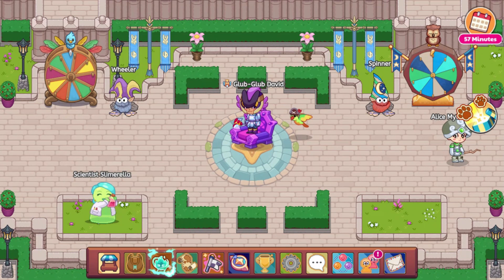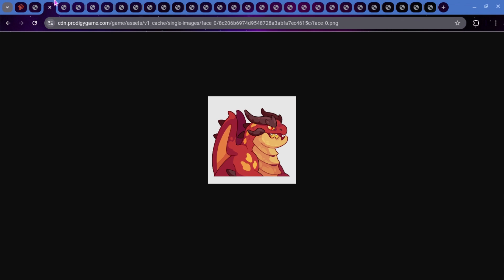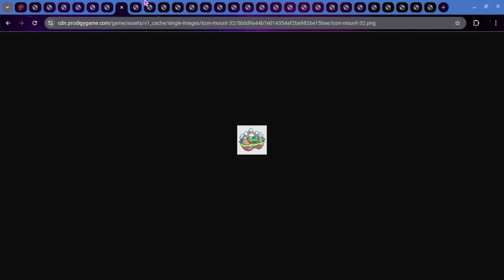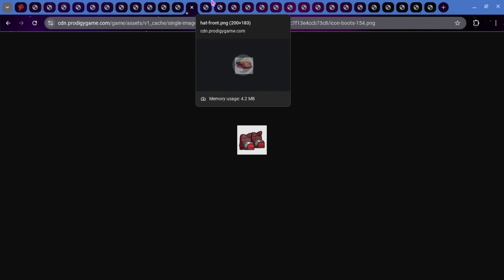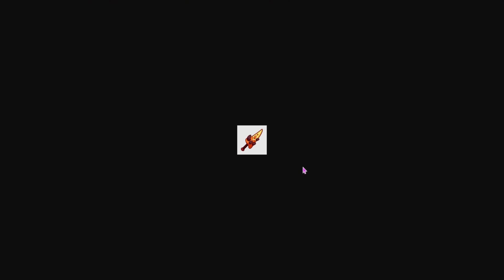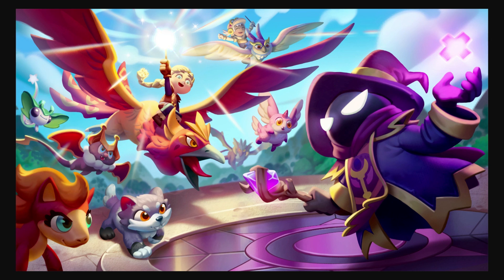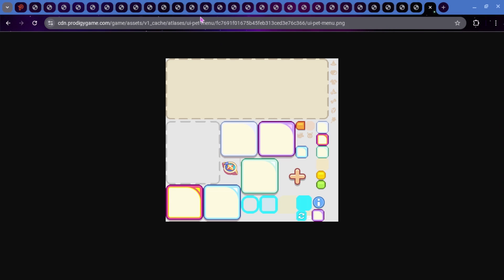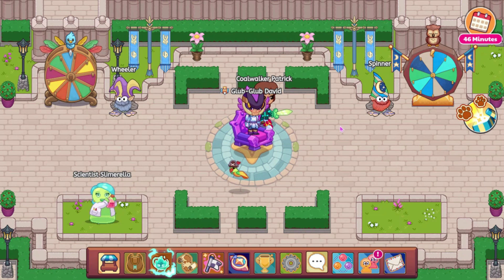Prodigy Math Game | NEW Dragon Isle Leaks! Fire Dragon Coming Soon in Prodigy!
Today we will be looking at some new Dragon Isle leaks for the Fire Dragon in Prodigy!

Music be Lena Raine